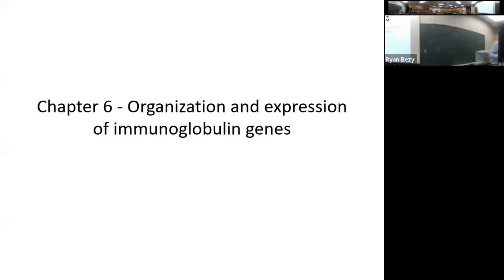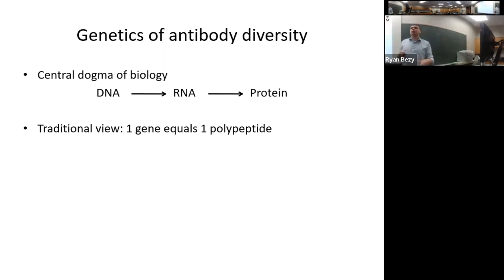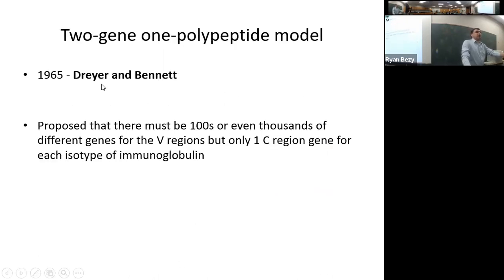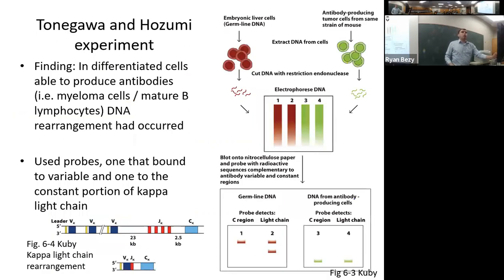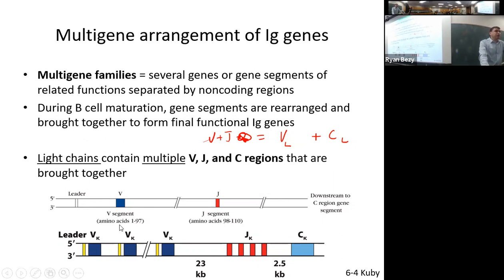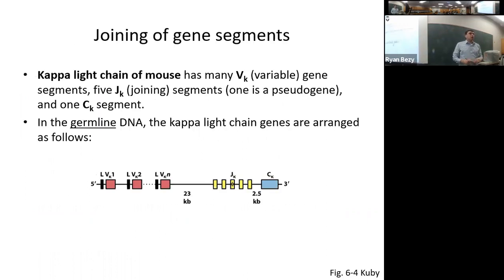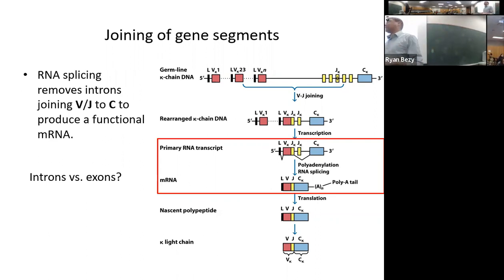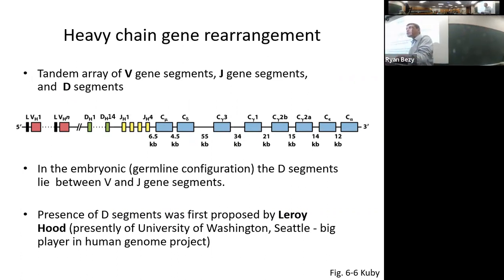BI 243 Lecture 4C - Antibody genes (1/9/23)